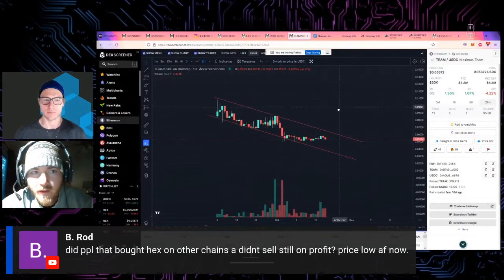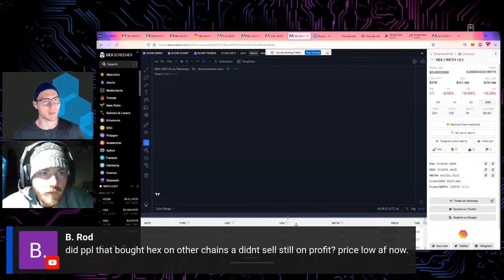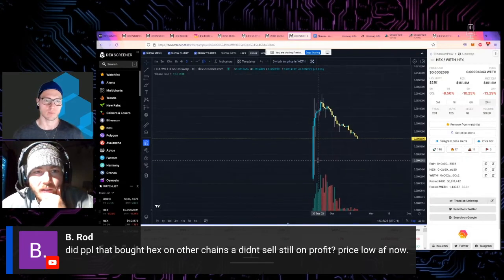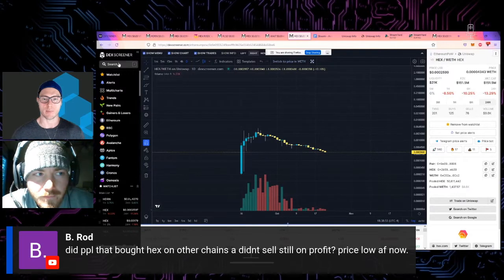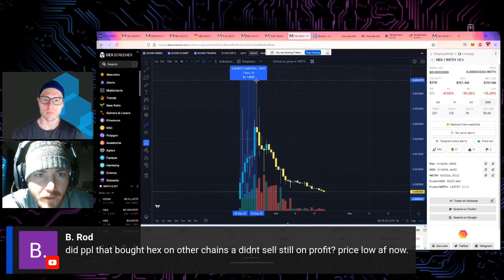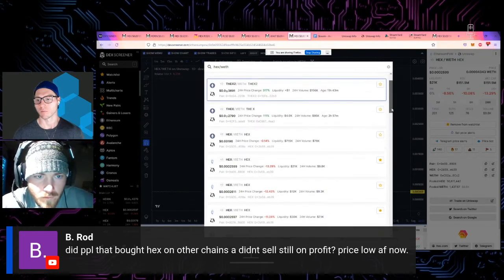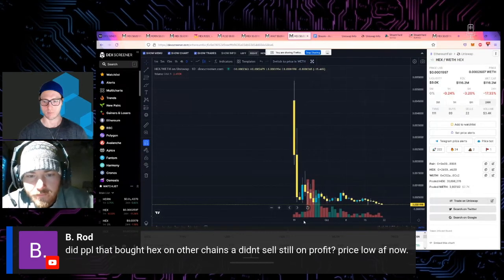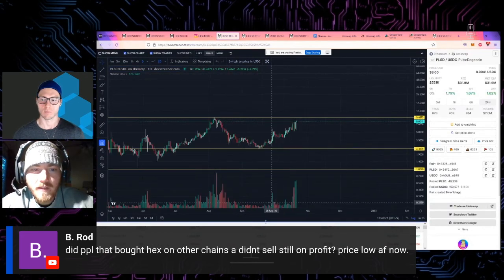HEX Crypto TA Update (Ethereum Forks)